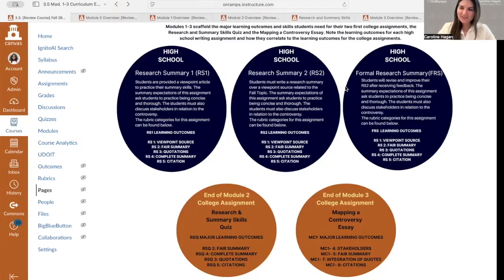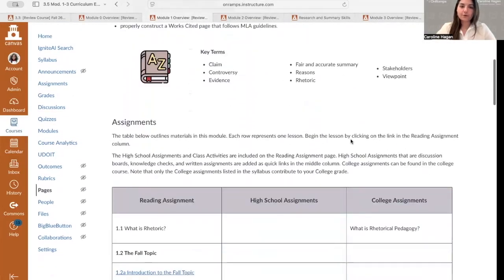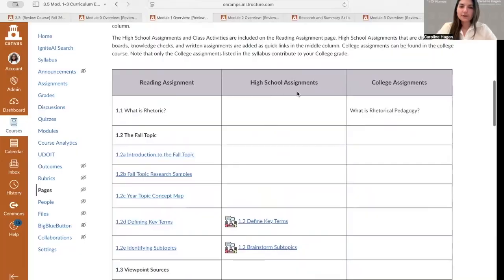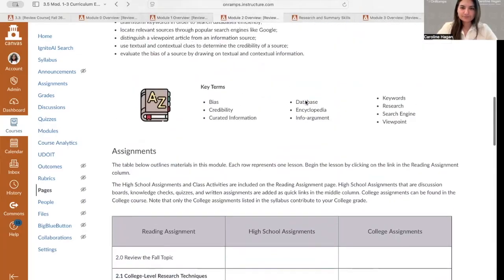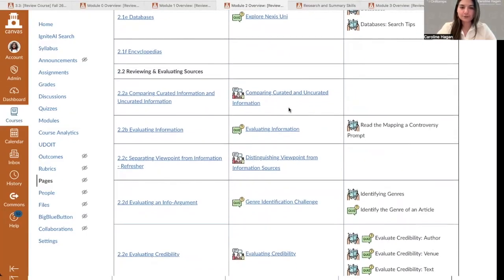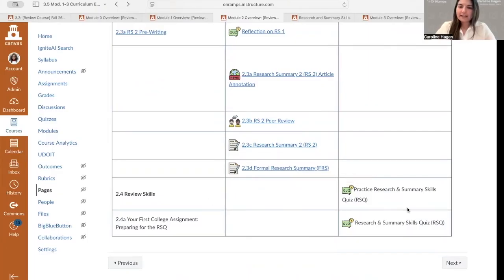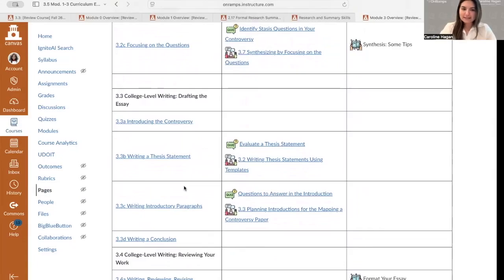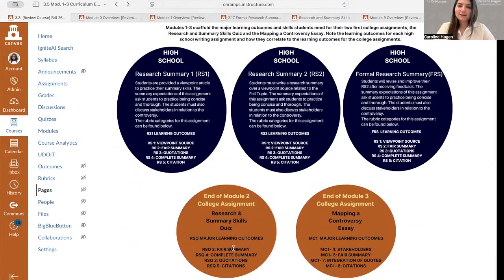Exploring the Module 1-3 Landing Pages